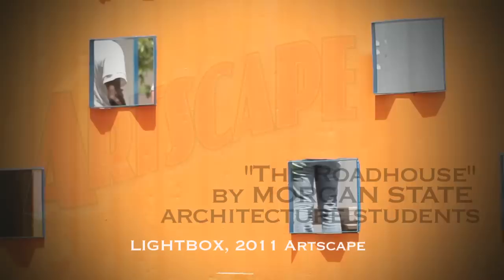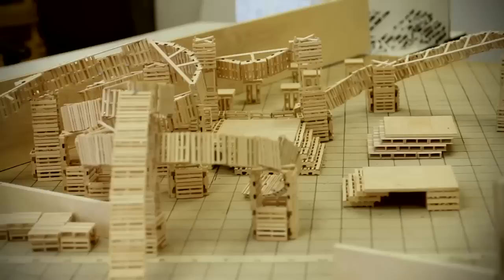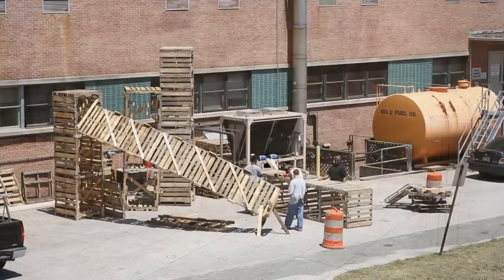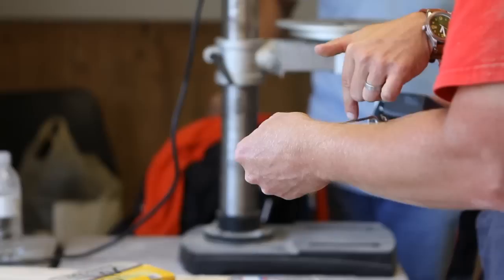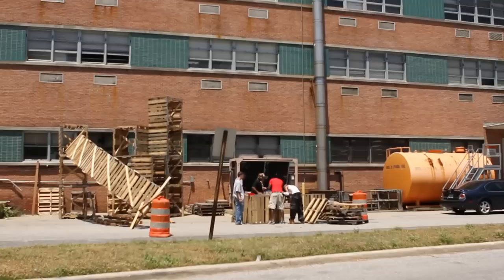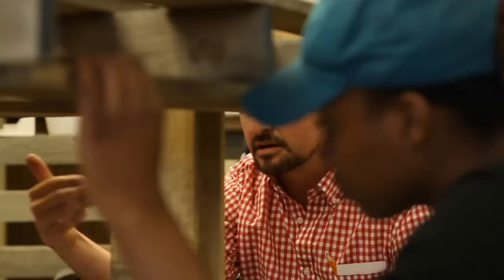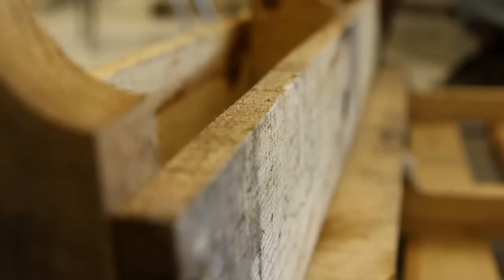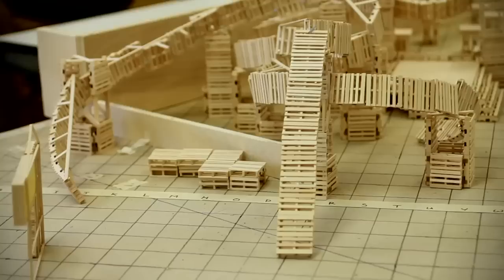2012 Artscape--The Roadhouse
Students from Morgan State University's design/build summer course join professor Michael Zebrowski to create an interactive installation. The Roadhouse will be at Artscape all weekend long, across the street from the Charles Theater.